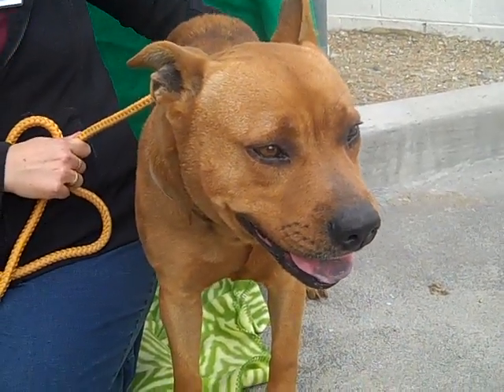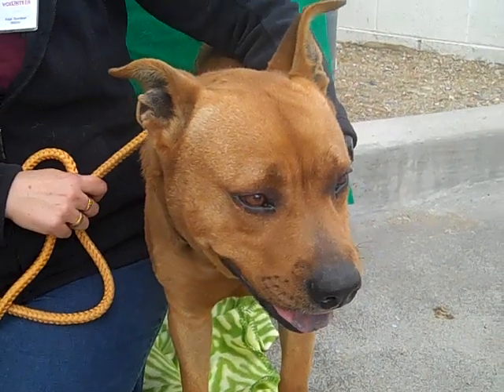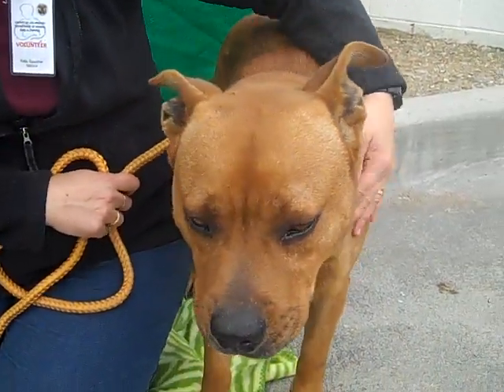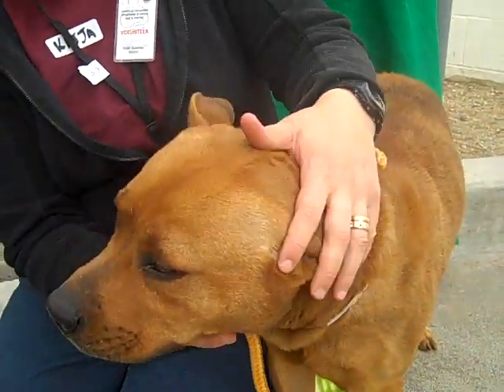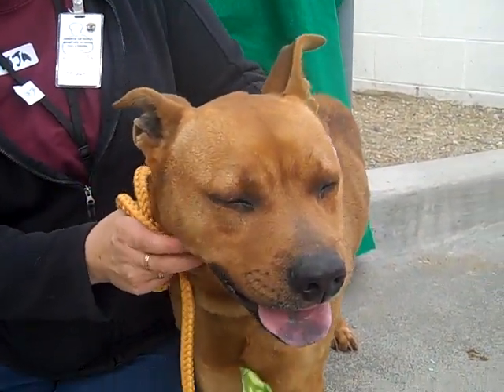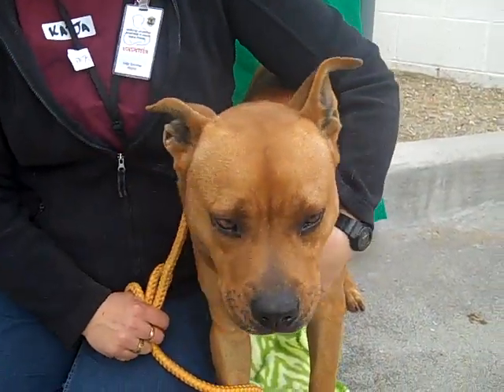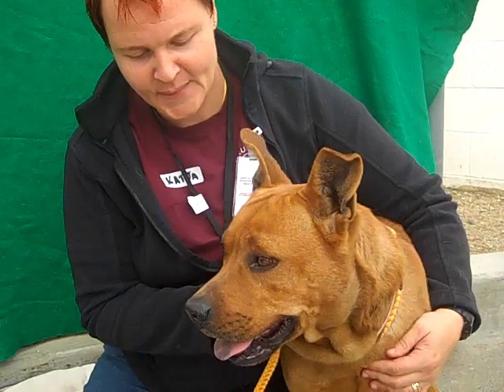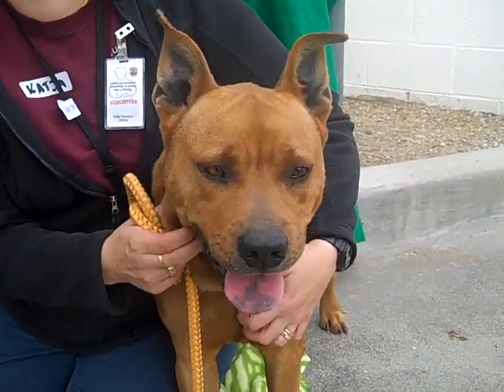A4802259 Mr Mickey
A4802259 Mickey is a darling and dashing 4-year-old brown male German Shepherd mix who came to the Baldwin Park Animal Care Center as an owner surrender on February 21st for no known reason. Weighing 55 lbs, Mickey is a handsome sweetheart of a dog who is simply a delight to be around. Mickey has an adorable, eternally smiley mouth and a happily playful energy to match. He is calm and loving around people (relishing being on the receiving end of pets and rubs), and he is both interested and friendly when in the company of his fellow canines. Unfortunately, Mickey shows signs of apparent neglect: He currently has some hair loss on his rump (most likely from flea bites), and he could benefit from a dental evaluation by an outside veterinarian. Despite these signs of neglect, he shows signs of being housebroken and even knows how to “sit” and give his “paw” on command! We picture Mickey as a loving and loyal family dog who will get along swimmingly with kids old enough to play fetch with him and exercise with him in the yard.